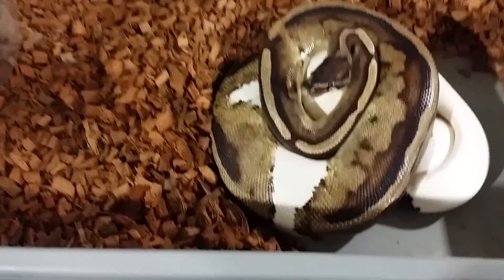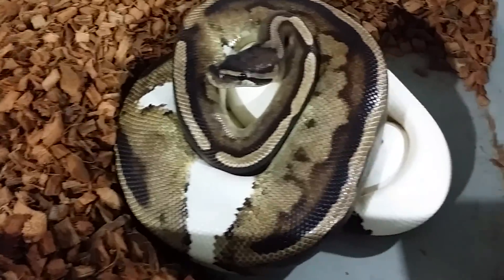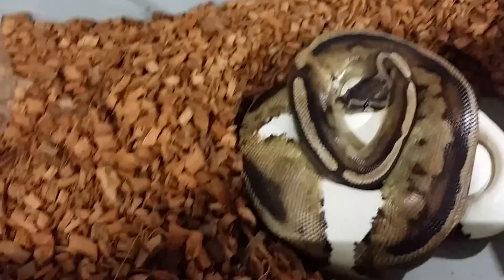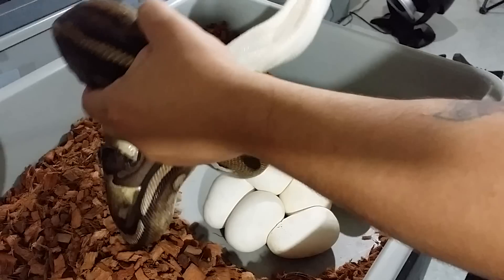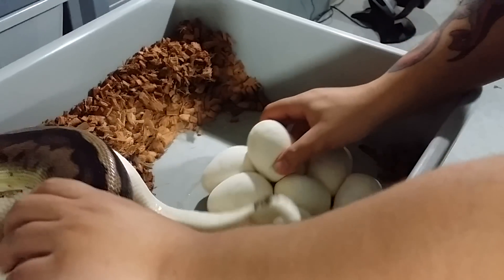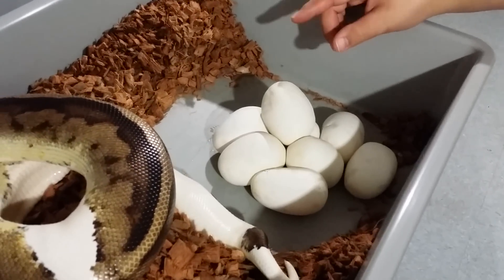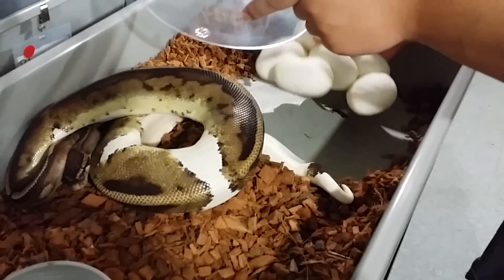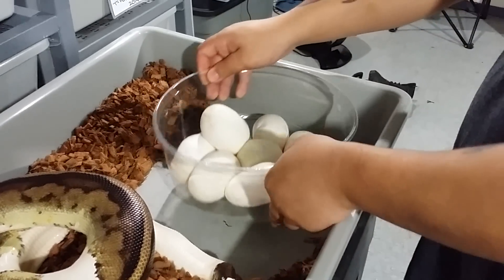2016 Clutch #1 CGBP X Pied!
Repeat breeding from last season.